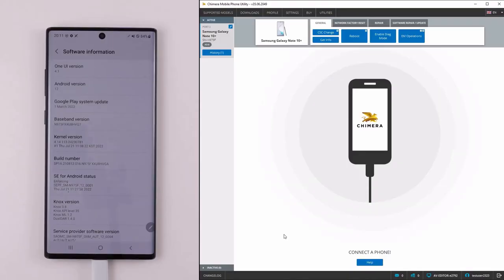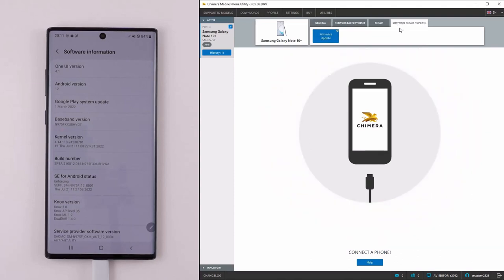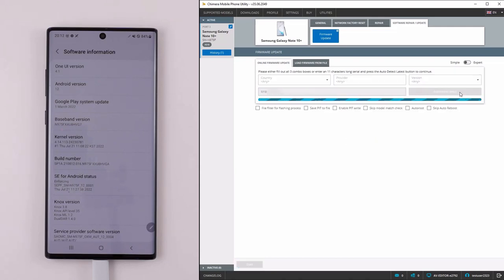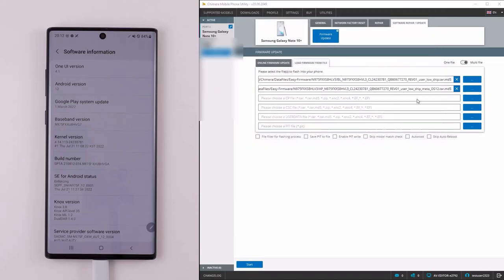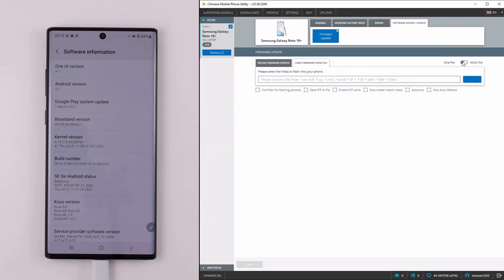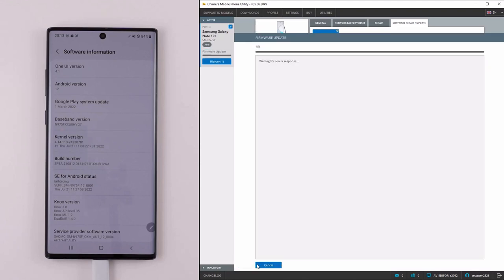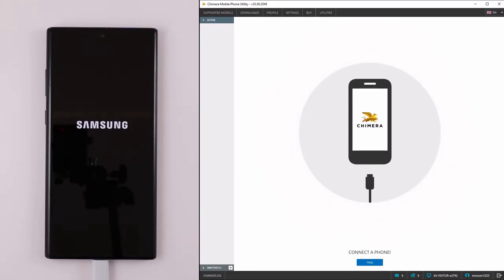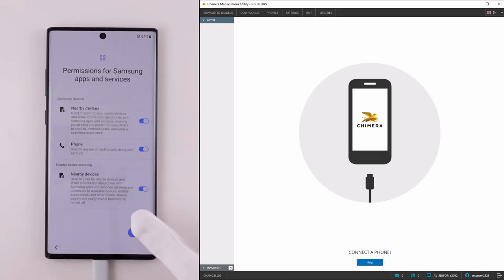Firmware Update on Samsung devices with ChimeraTool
In this video, we are going to show you the process of doing a firmware update on Samsung devices in ADB or Download mode with ChimeraTool.